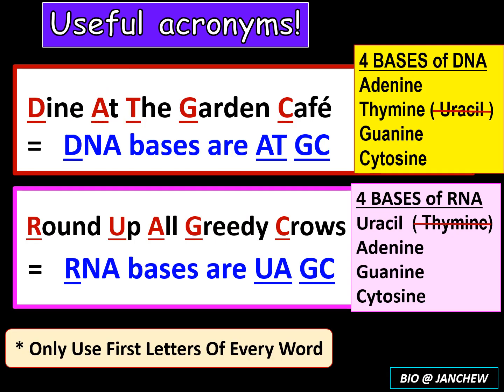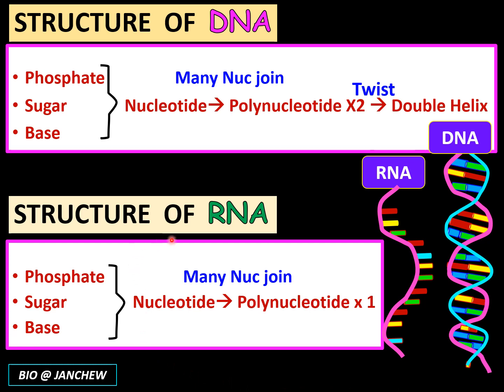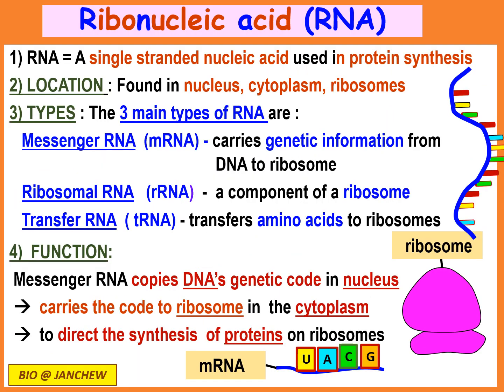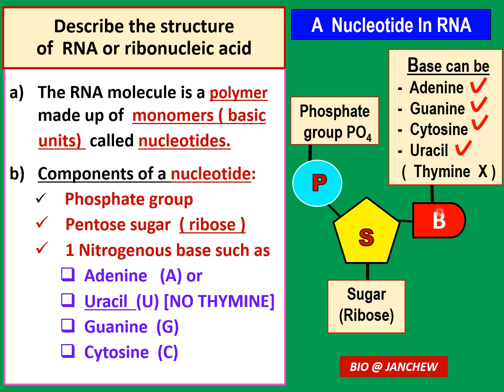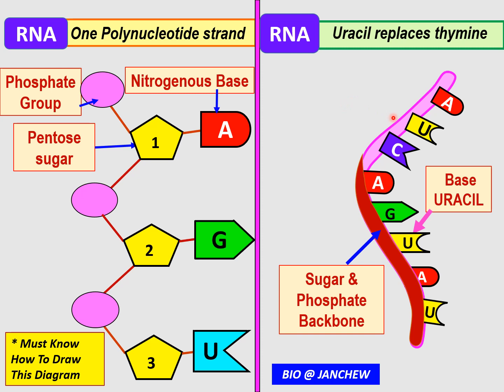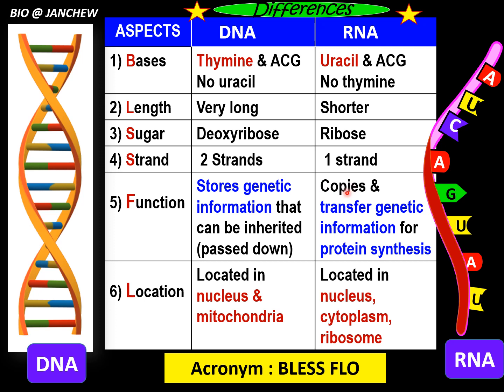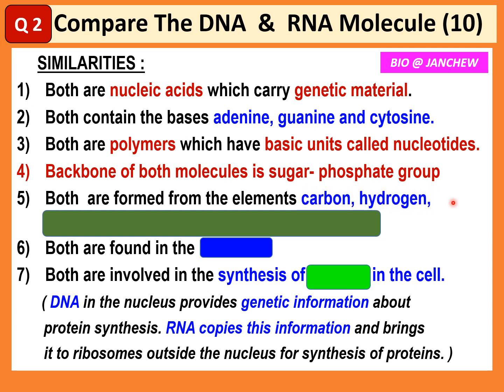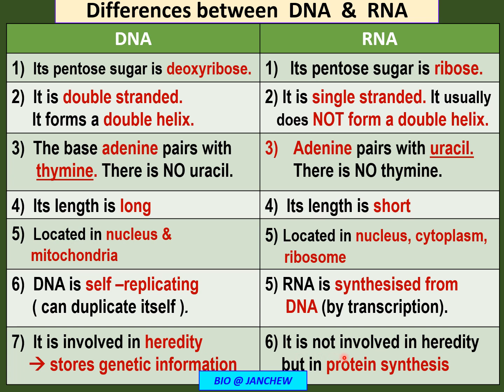Biology Form 4 KSSM Chapter 4 (4.5) RNA and DNA Nucleic acids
In this video, we will discuss the structure of RNA and also give a summary of the structure of DNA (as discussed in the first video on DNA). RNA and DNA are two nucleic acids that work together in the process of protein synthesis. DNA stores the genetic codes for protein synthesis. RNA helps to copy the genetic code for the synthesis of one protein and brings it to the ribosomes for protein synthesis. Important differences between DNA and RNA are discussed as a forecast essay question for the exam.